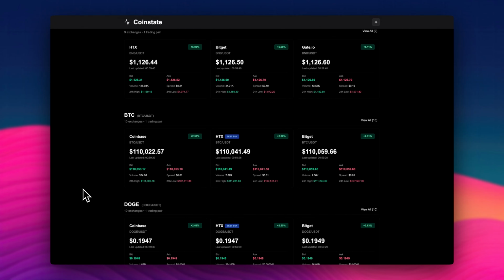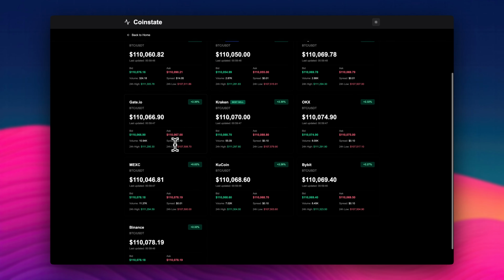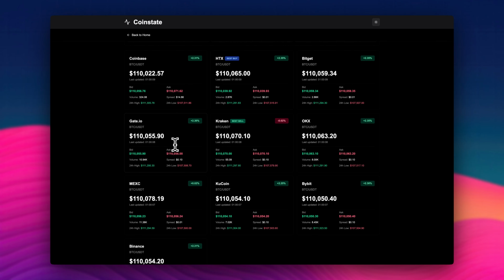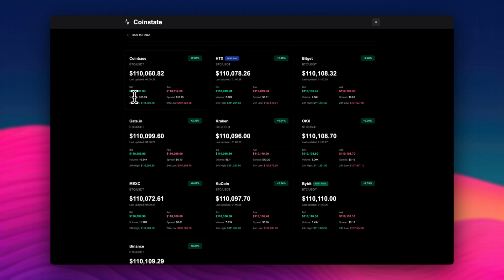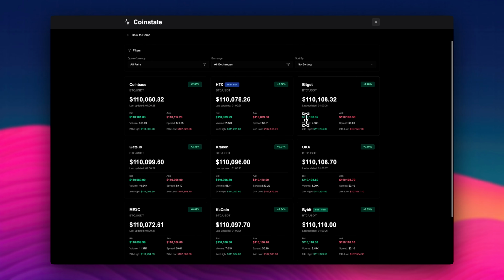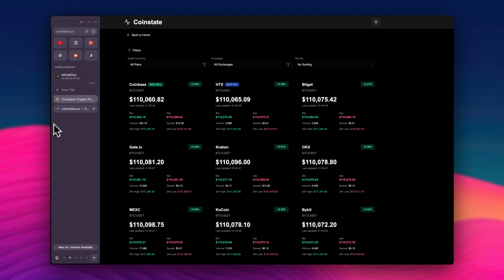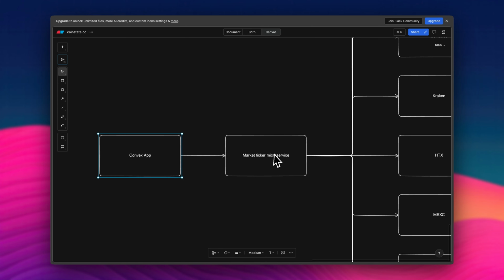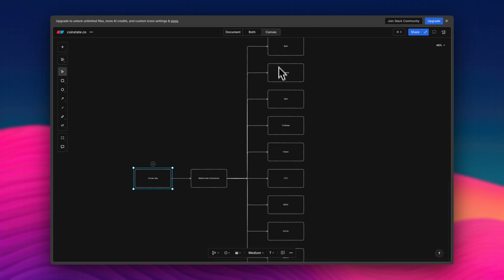Built a realtime crypto price tracking app with convex and react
I built a simple app that tracks crypto prices across 10 different exchanges.
It uses the Convex stack to fetch prices from a custom microservice I built, normalize the data, and store it in Convex.

If you’re into crypto, APIs, or full-stack development, you’ll enjoy this one!